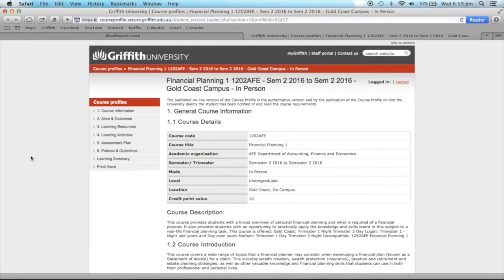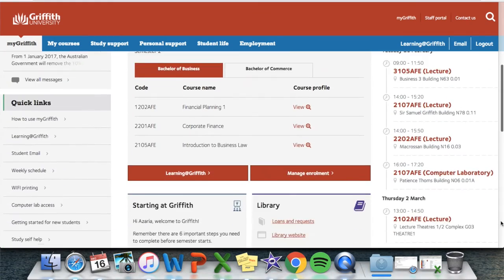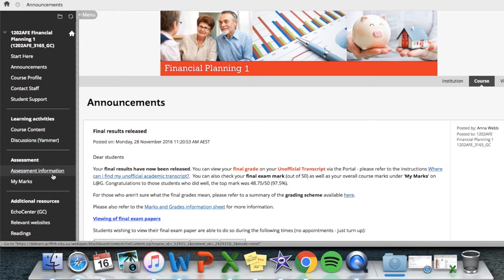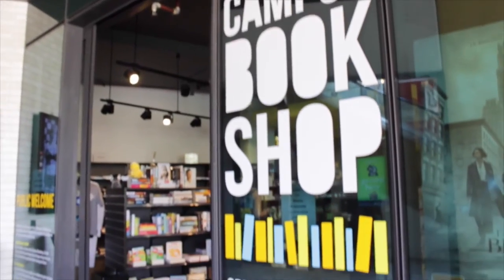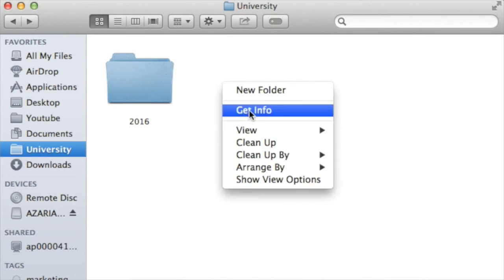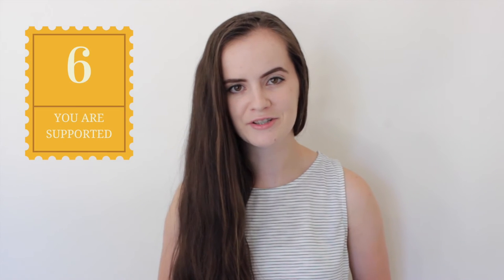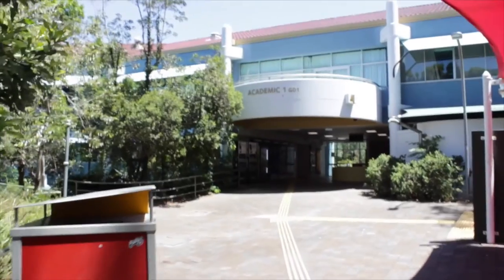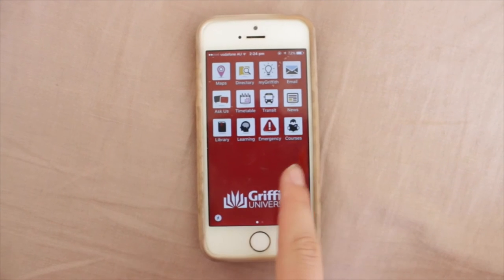10 Things to do before your first day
Are you prepared for your first day at university? Griffith University student, Azaria Bell, shares her top ten things to do before classes commence in Week One. You will absolutely nail your first day if you follow #2! And let’s face it, if you skip #3 you may be late to your first lecture, or even miss it altogether!